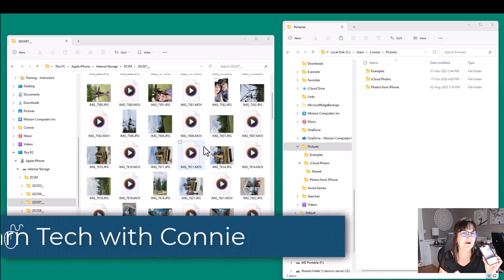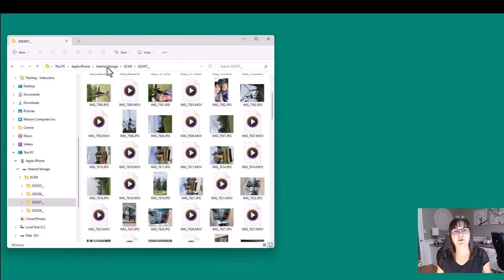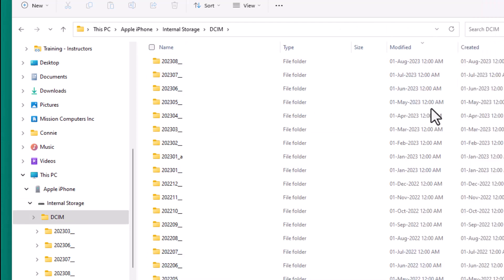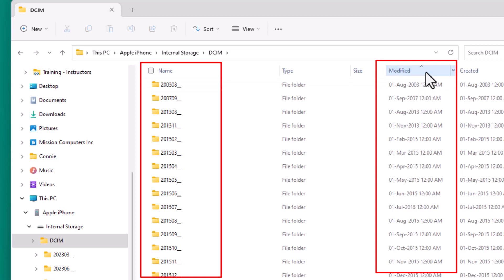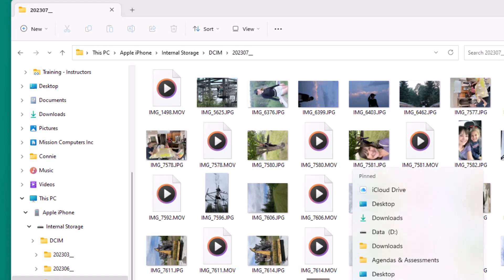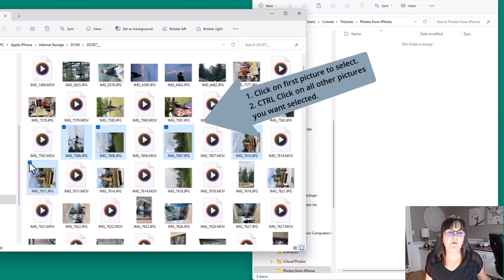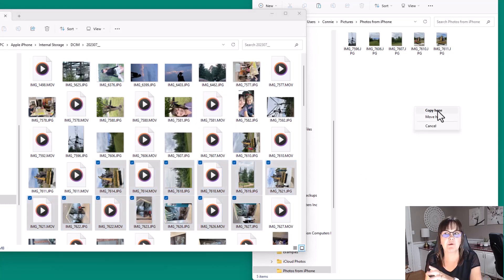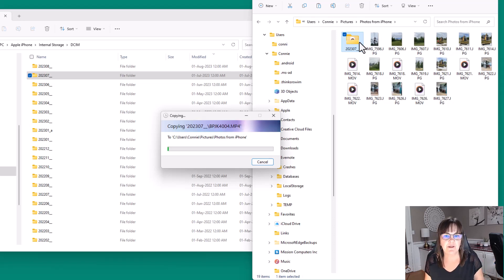Copy Pictures From iPhone to Computer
Free up space on your iPhone, back up your pictures.  Copy your pictures from your iPhone, to your computer.